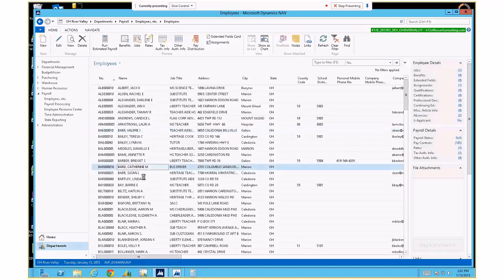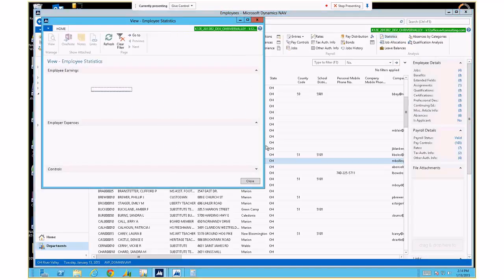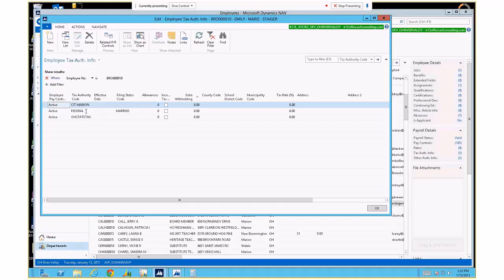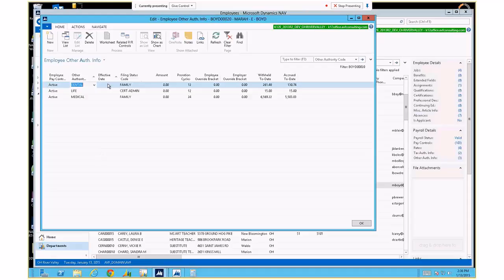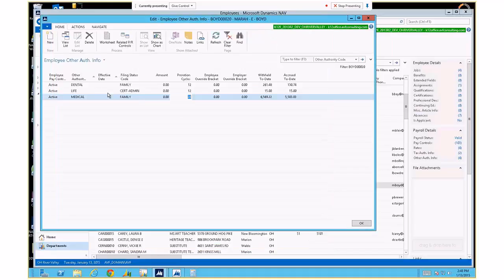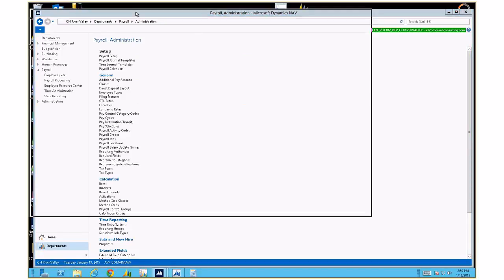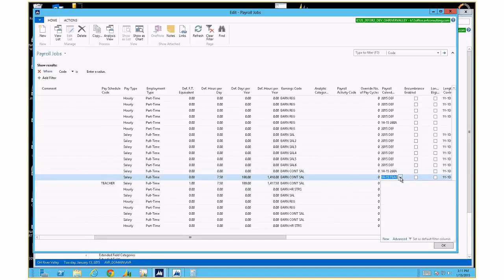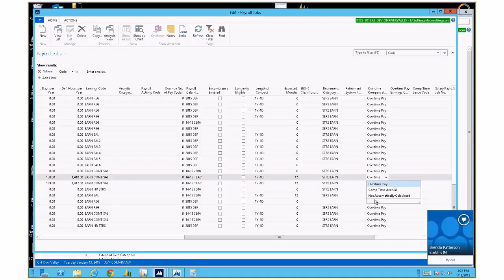Payroll User Training Session 2 1 13 2014